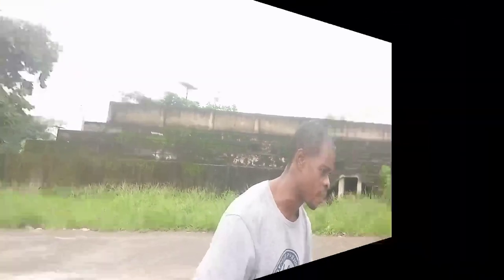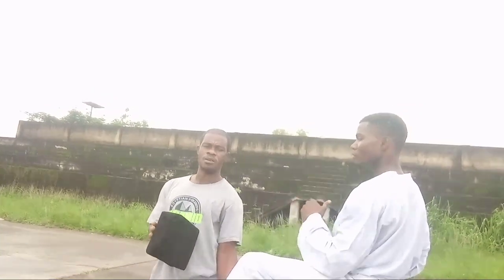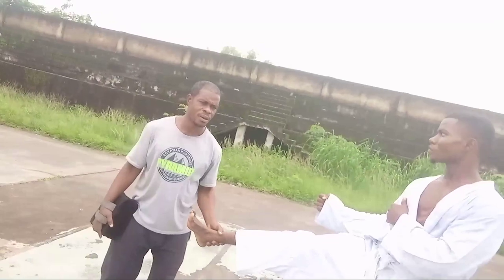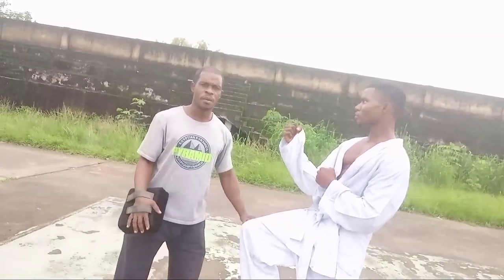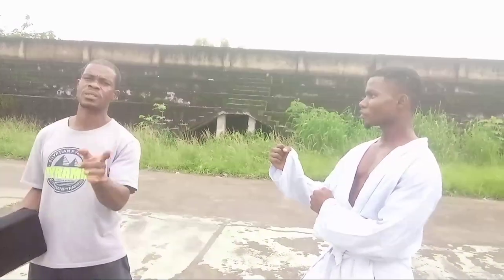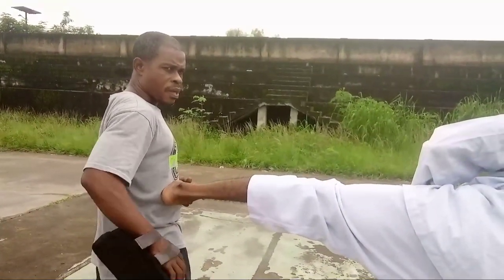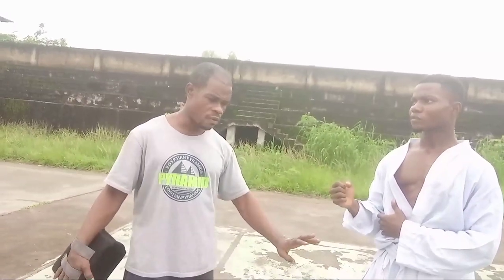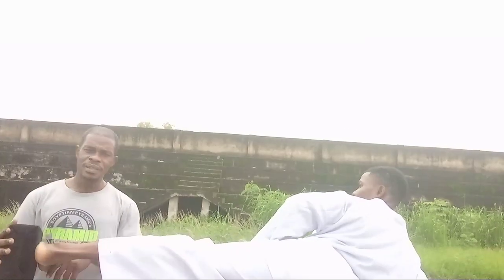Dangerous street kicks to learn | Tigerfist